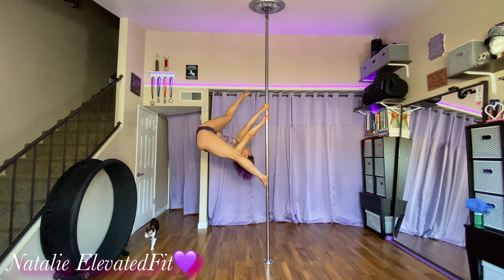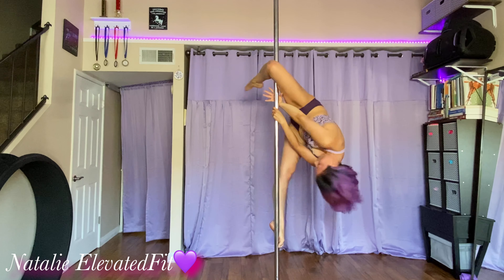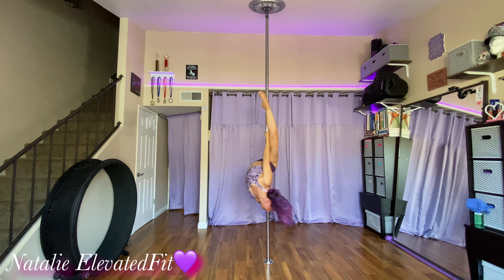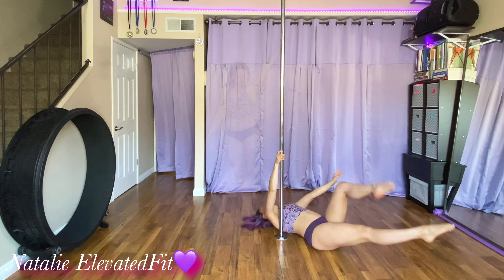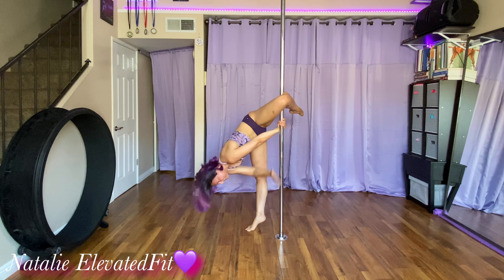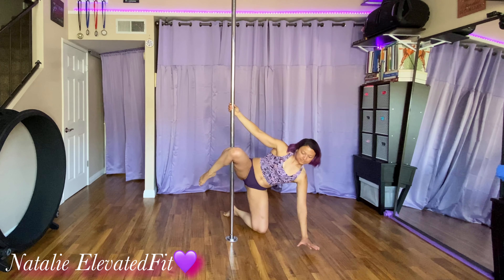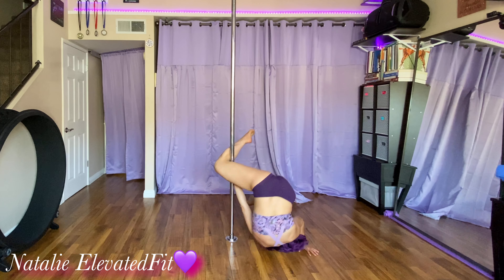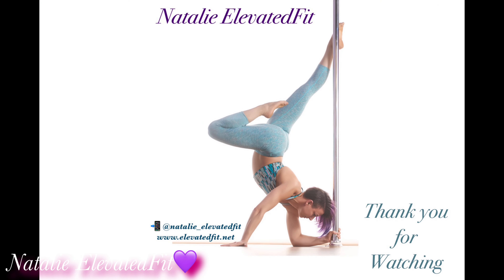Intermediate Pole Combo | Cupid Flip | with Natalie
Intermediate Pole move, the Cupid Flip. In this video I demo 3 different ways to learn the Cupid Flip:
💘Up the Pole
💘On the Floor, Standing
💘On the Floor, Keeling